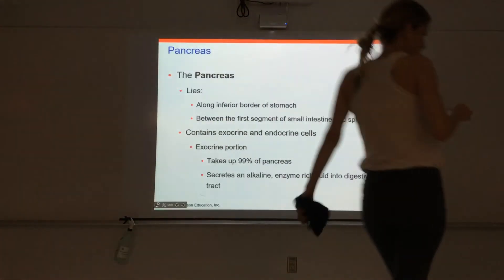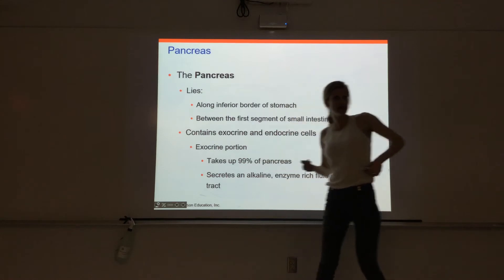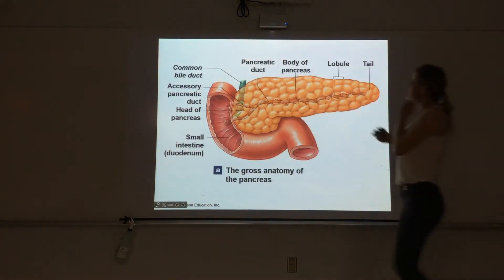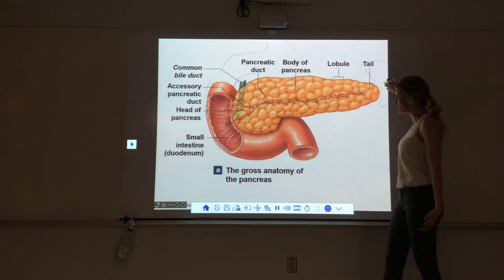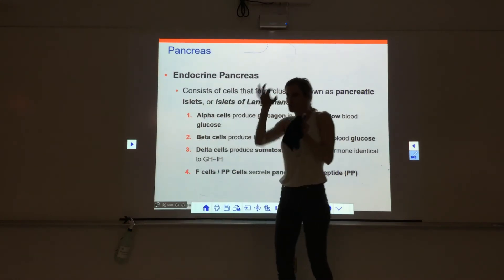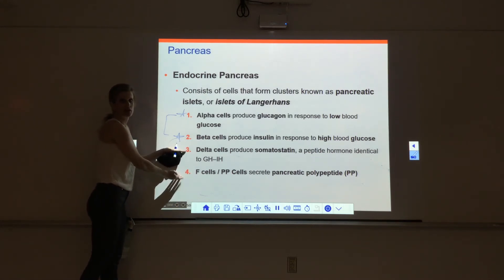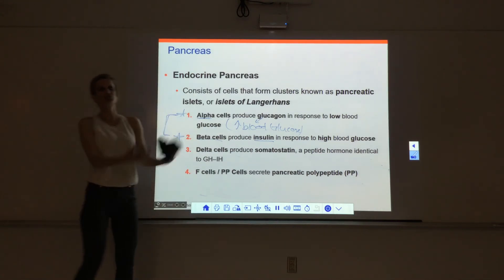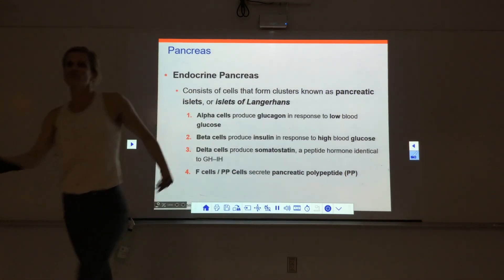The Endocrine System Part 3.3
This video series finished up the endocrine system for Anatomy and Physiology II students. The videos cover thyroid hormones, as well as hyper and hypothyroidism. It discusses  PTH, Calcitriol, Calcitonin, and calcium homeostasis. It covers melatonin as well as the steroid hormones from the adrenal glands. The video is recorded in Dr. Katy Wallis-Gomez's A and P II at State College of Florida.